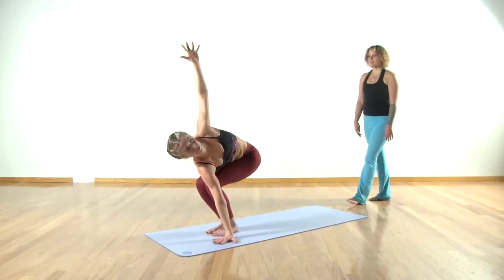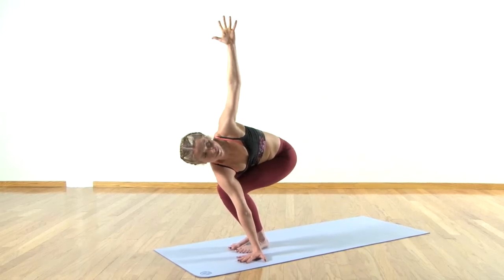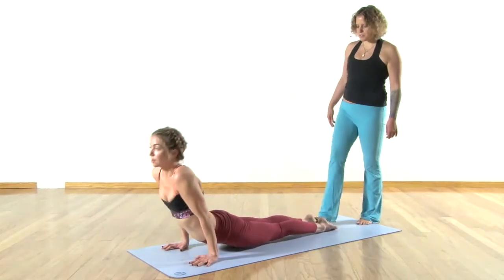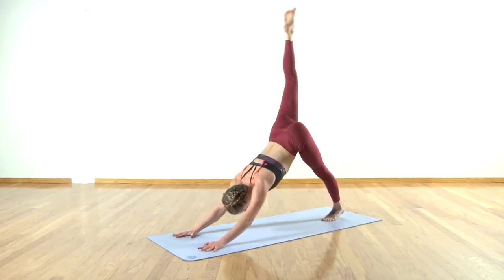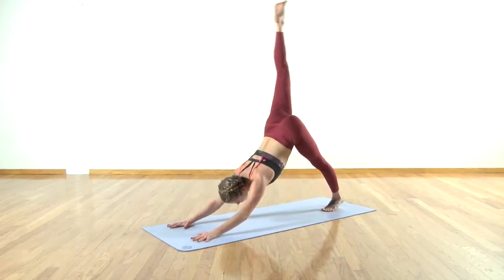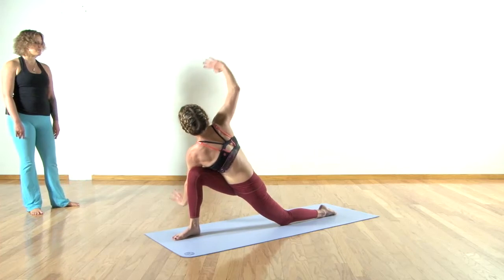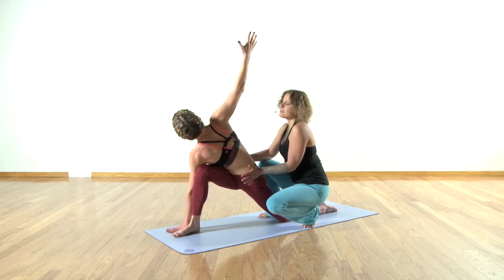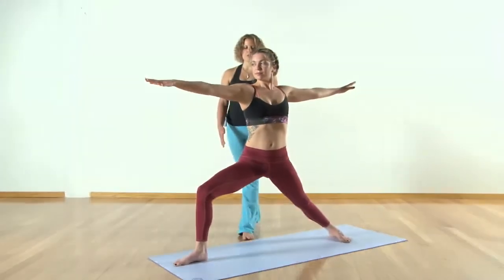Detox Yoga 3 - Preview - YogaDownload.com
This is a 2 min preview for the super-popular Detox Yoga 3 class available on our

Are you ready to go deep? This class will take you there! Channing skillfully guides you through a warming and detoxifying flow that will cleanse your body and mind through deep twisting and rinsing postures. Through this advanced and creative flow she invites you to come to your edge, and then guides you into an incredibly relaxing savasana where she sings to you with her amazing angelic voice. This will be an experience like no other. You'll finish feeling detoxified from the inside out and completely transformed!